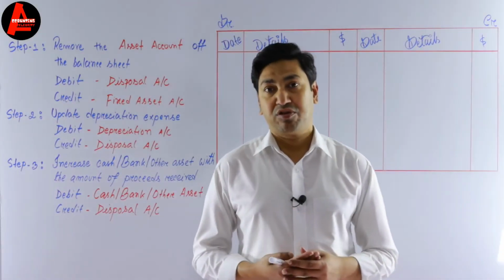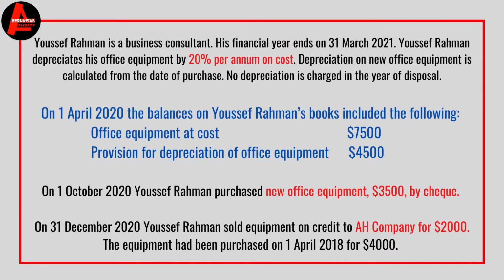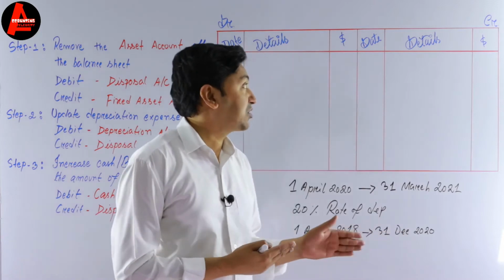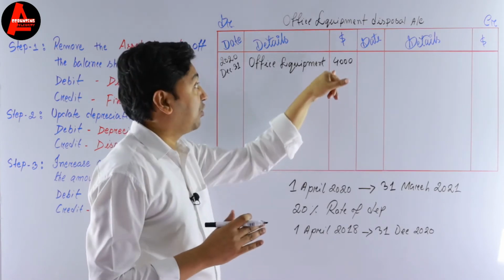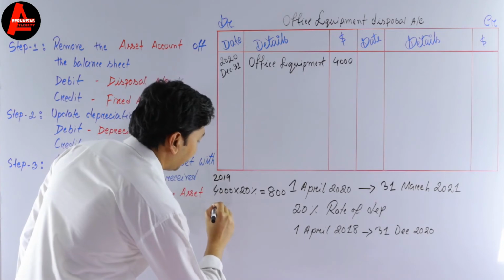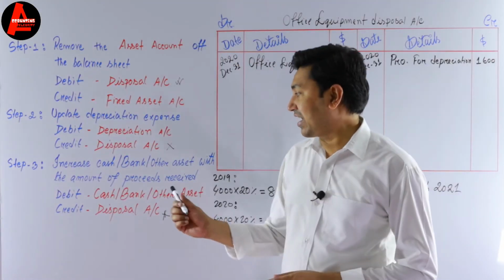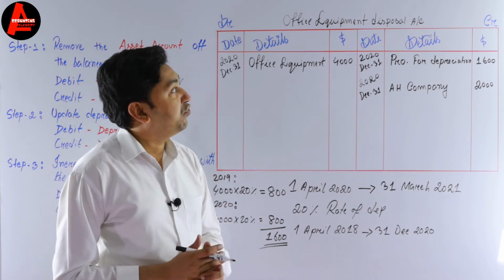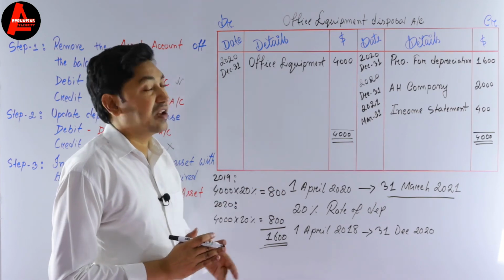How to Prepare Disposal Account? Accounting Tutorial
Today I'll explain how to prepare disposal account? Disposal account is one of the important parts of depreciation account. I discuss this topic with three simple steps so you can understand better. Here, I also showed you an example for your better understanding. This tutorial will be very helpful for accounting learners especially for beginners.

►SOCIAL:
TIMESTAMPS--
00:00 Intro
01:27 Question description
04:47 Asset removal
06:53 Depreciation removal
11:40 Balancing